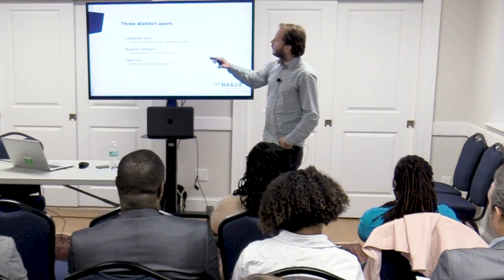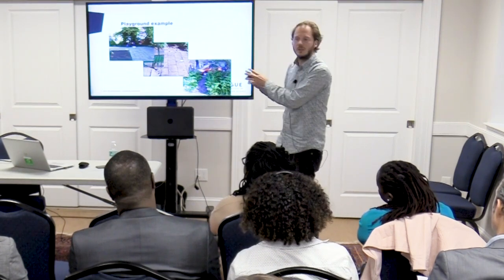Juul Gooren and Calvin Nobles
The Logic of CPTED for Public Security: Notes on Possibilities and Limits
Juul Gooren, The Hague University of Applied Sciences

The Perpetuation of Criminal Activity: The Formalization of the Dark Web as a Business Medium
Calvin Nobles, New America Think Tank